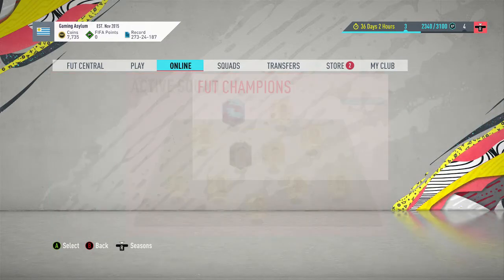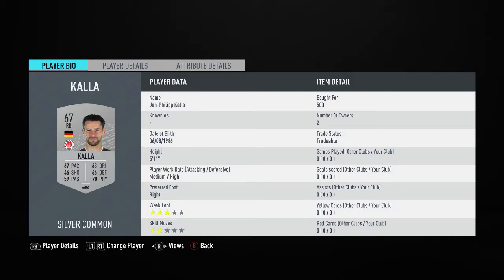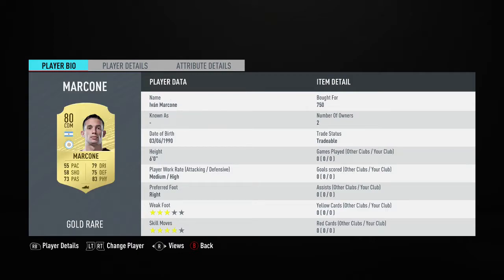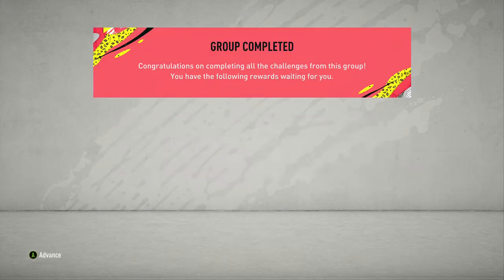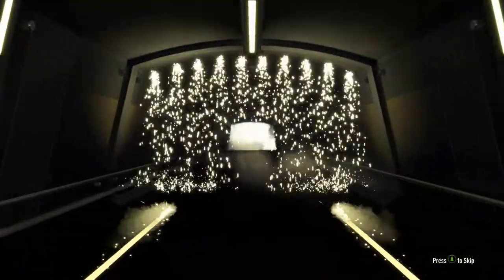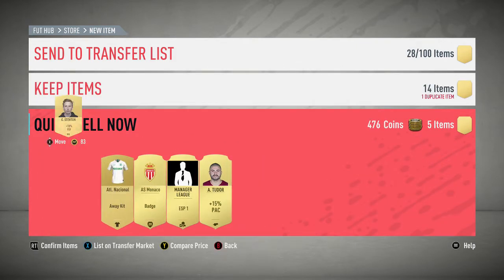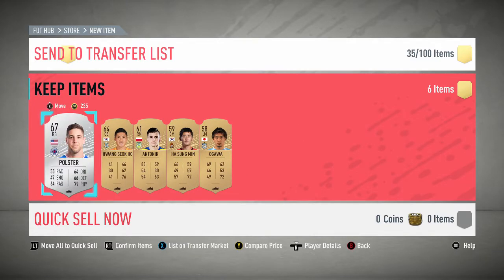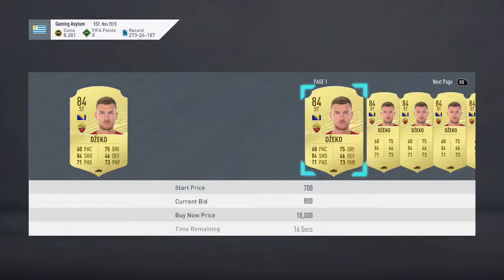FUTURE STAR CHALLENGE SBC + DIVISION RIVAL REWARDS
FATAL GRIPS =LIAM287
PLEASE CAN YOU LIKE AND SUBSCRIBE IF YOU ARE NEW AND ILL DO A GIVEAWAY AT 200 SUBS AND ALSO ILL DO A GIVEAWAY AT 1K AND 5K SUBS SO SHARE WITH AS MANY PEOPLE AND EVENTUALLY I WANNA GIVEAWAY AN XBOX AND PS4 ALSO SUB TO MY OTHER CHANNEL AS GOING TO UPOAD VLOGS AND CHALLENGES AND OTHER STUFF